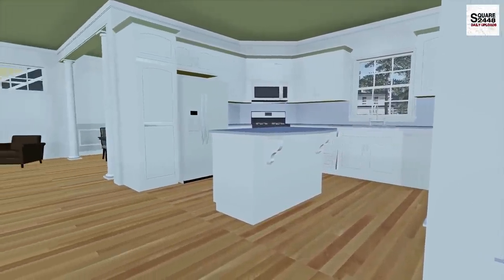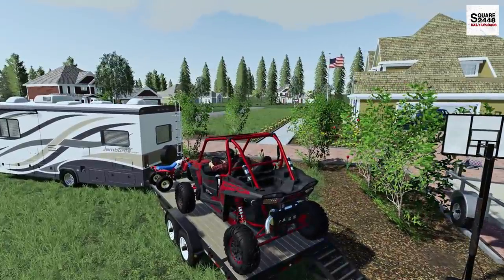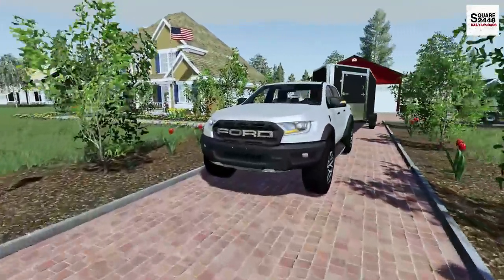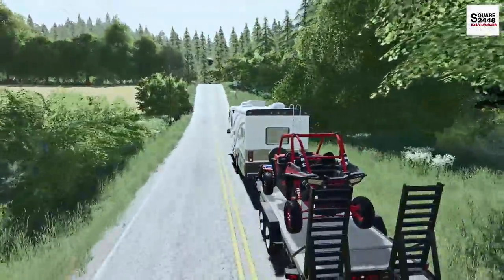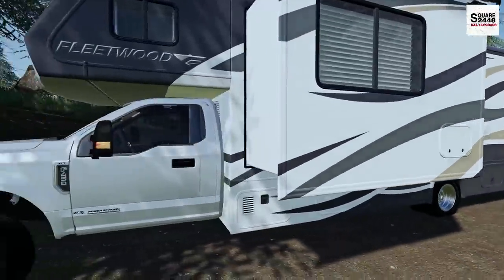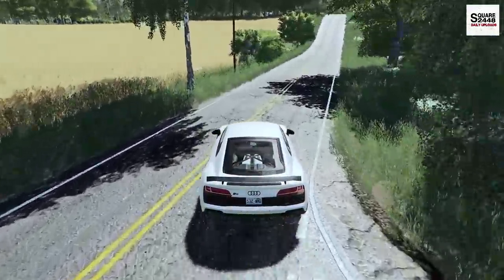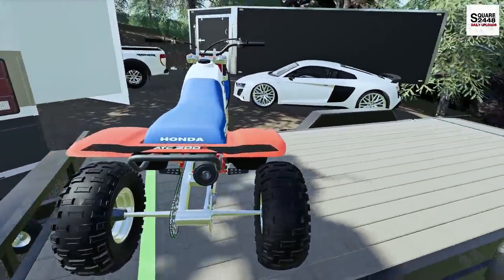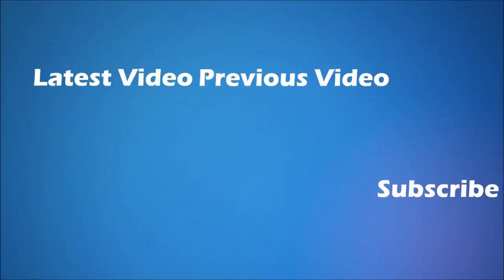Camping In The Smoky Mountains | Fleetwoud Camper | Toys | Homeowner | FS19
Today we going camping with the homeowner series on the Great Smoky Mountains Map in Farming Simulator 19!

Thanks, Square2448